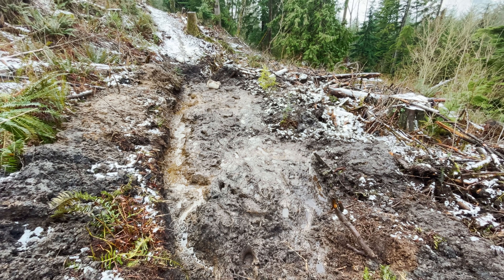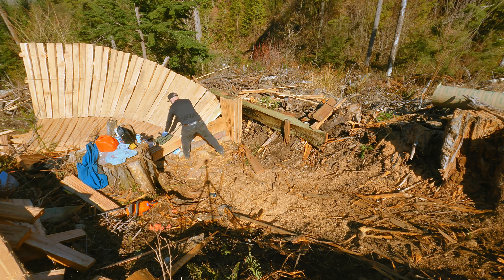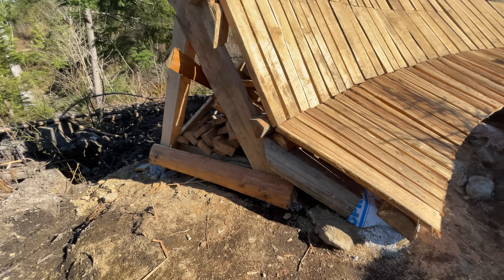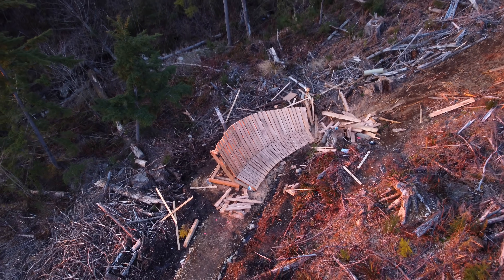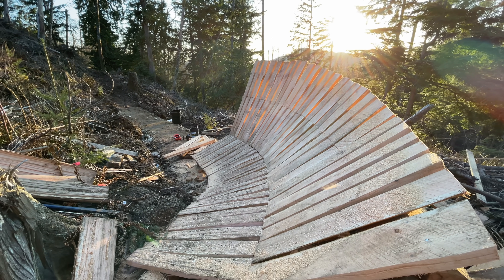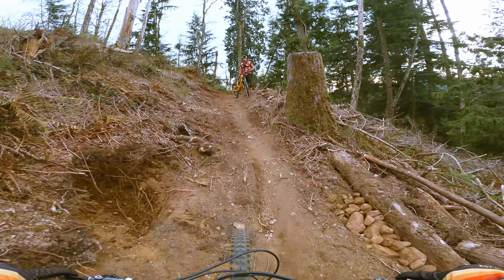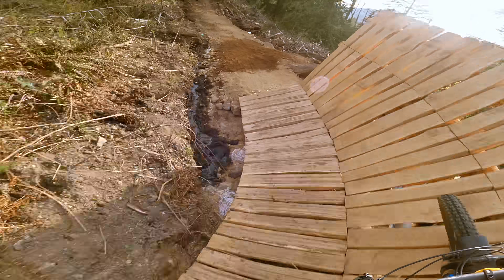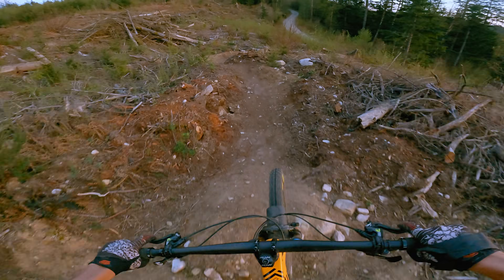We Rode The Shark Fin for the First Time!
The Shark Fin project has been a massive one, but I finally got it to the point where we could ride it for the first time! Now.. what do we name it?